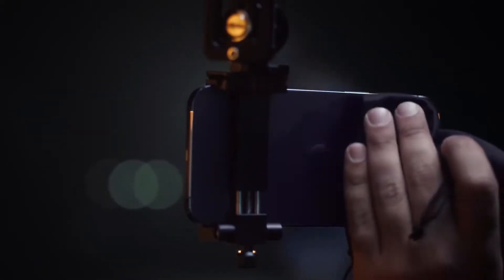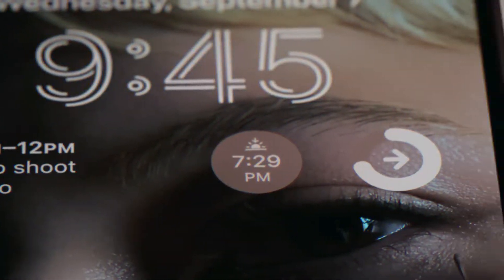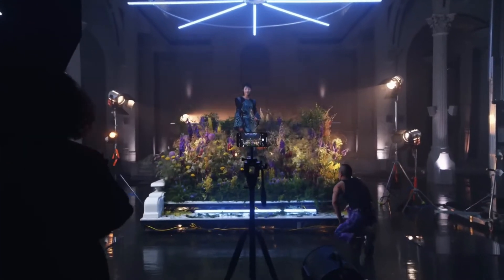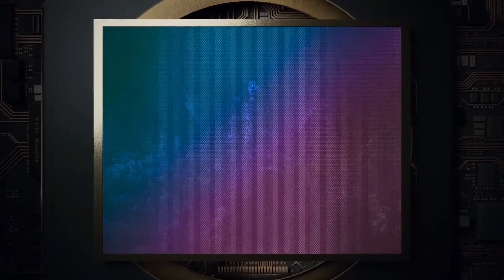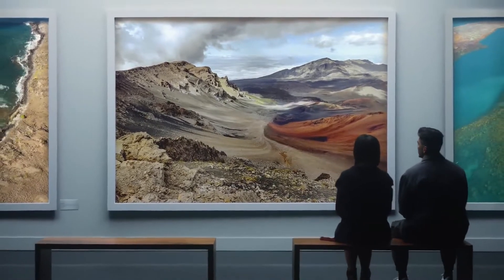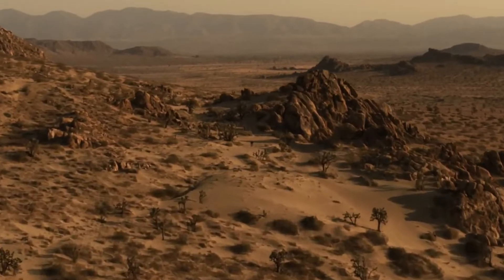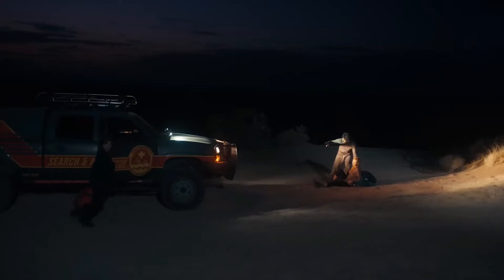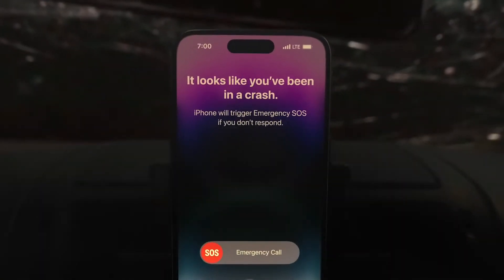Introducing iPhone 14 Pro First Time in Pakistan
UZZI MOBILE TECH is a resource of smartphone networks where you find the Opinion, Advice, and Review of the latest Smartphone. We Share the Specifications and Features of all the latest or upcoming Smartphone including their Price and sale details